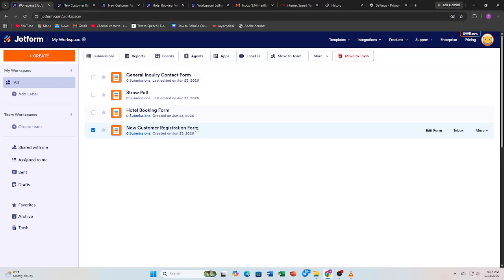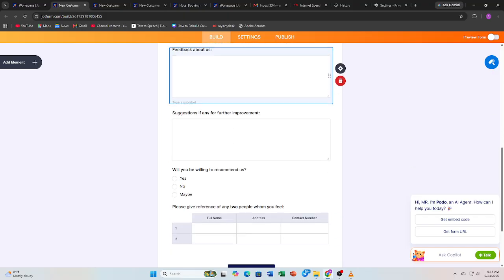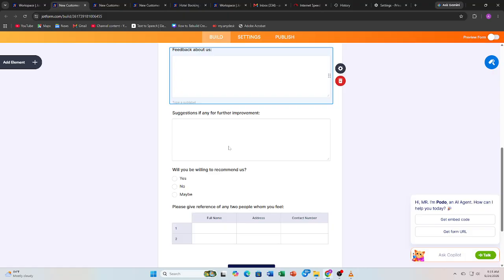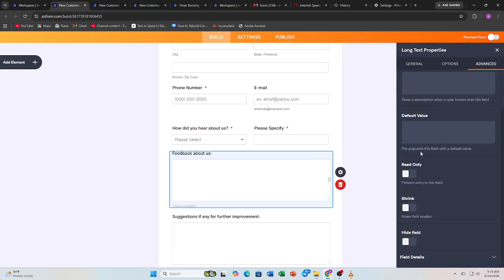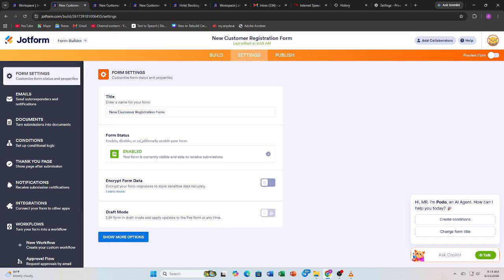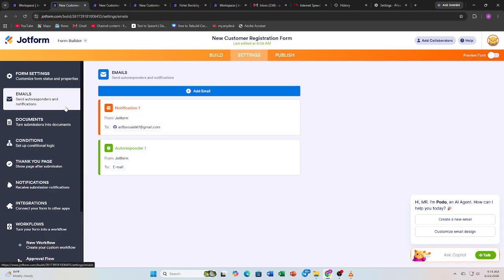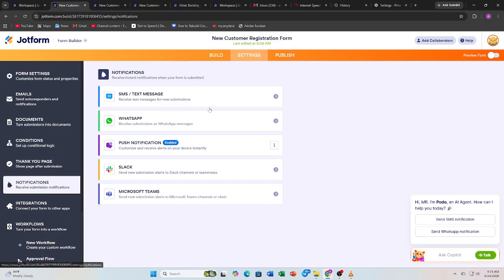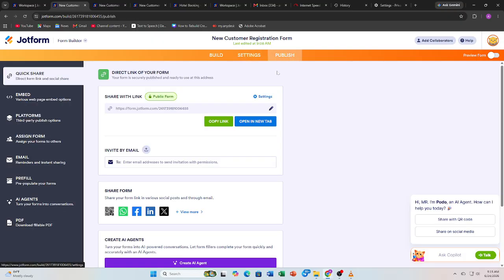How to Create Registration Forms in Jotform Full Guide 2026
Learn how to create registration forms in Jotform with this complete 2026 guide. This step-by-step tutorial explains how to build, customize, and publish professional registration forms for events, courses, webinars, memberships, and business sign-ups. Learn how to add essential fields like name, email, phone number, and payment options, set up form validation, use conditional logic, customize design, and automate confirmation emails. Discover how to manage registrations, collect participant data, integrate with other tools, and improve user experience. Whether you're a beginner, event organizer, educator, business owner, or productivity enthusiast, this guide covers everything you need to know about creating registration forms in Jotform in 2026.